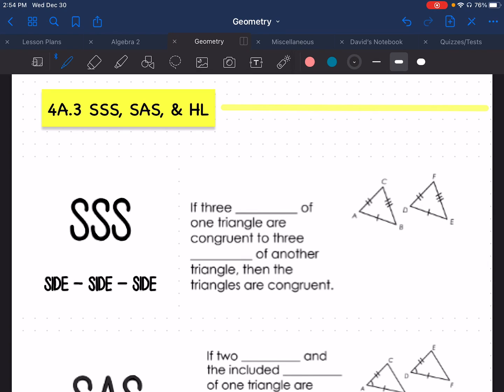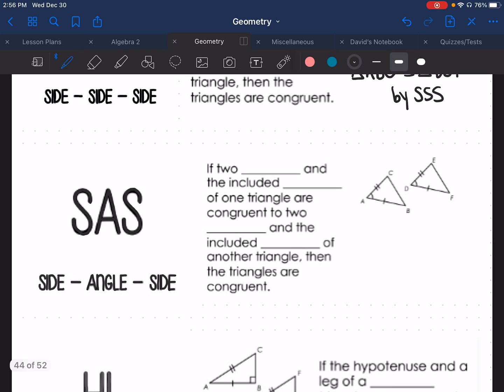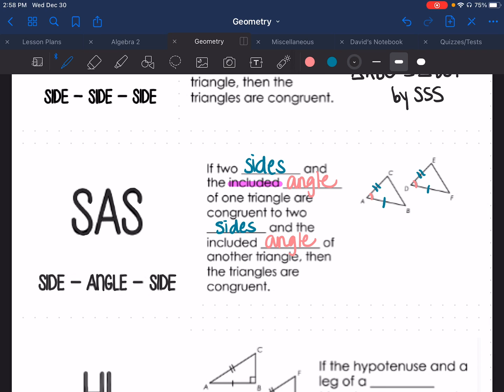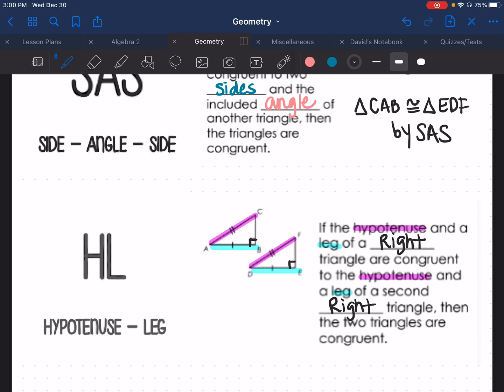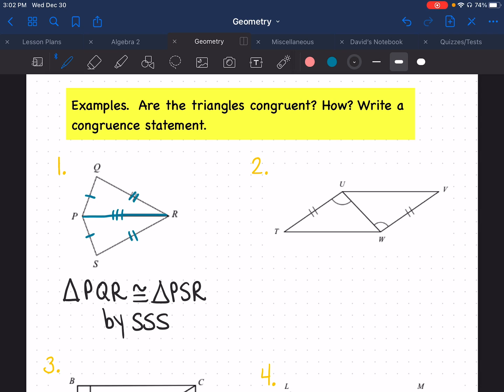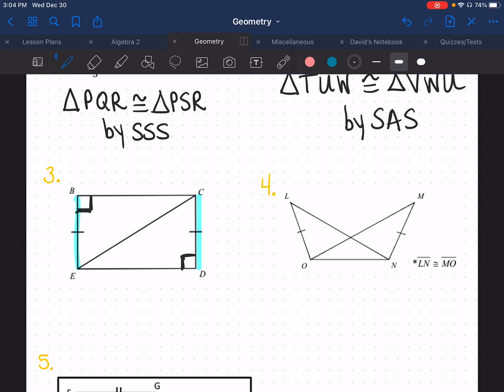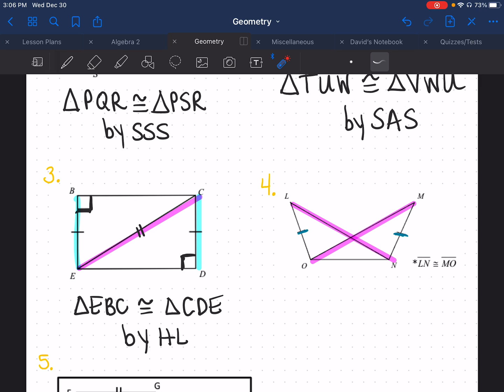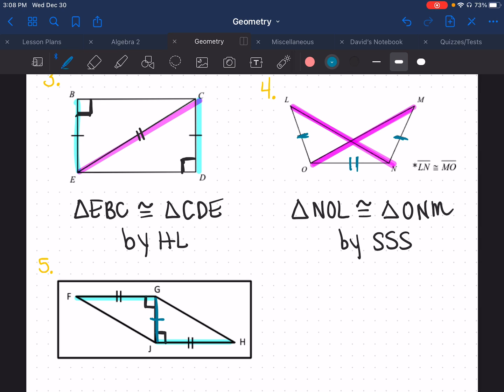Geom 4A.3 SSS, SAS, & HL